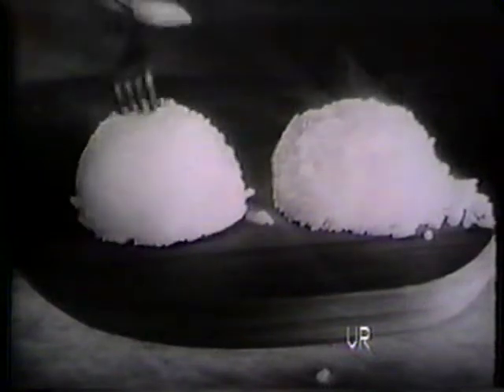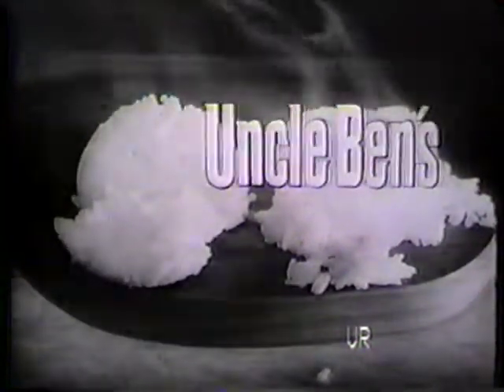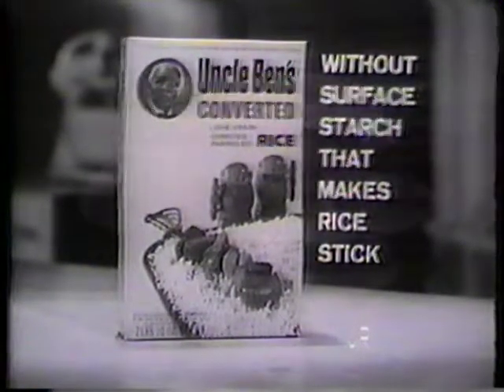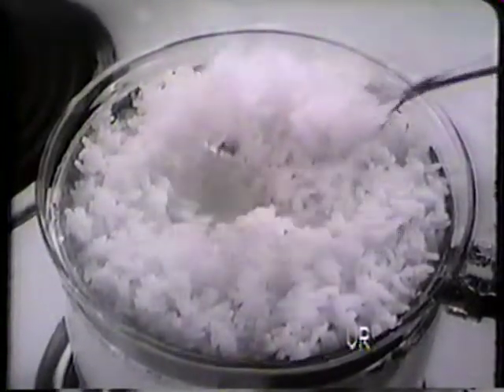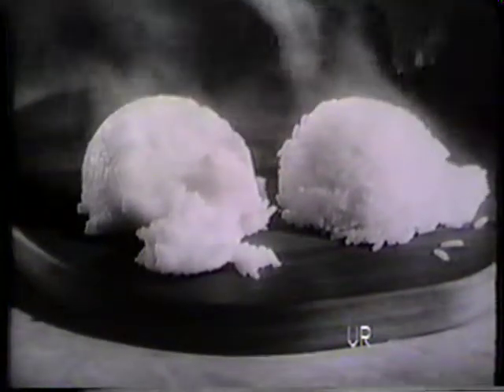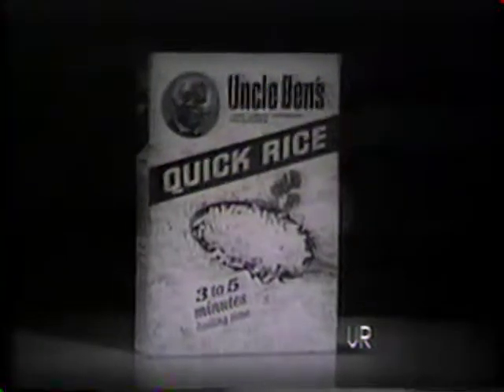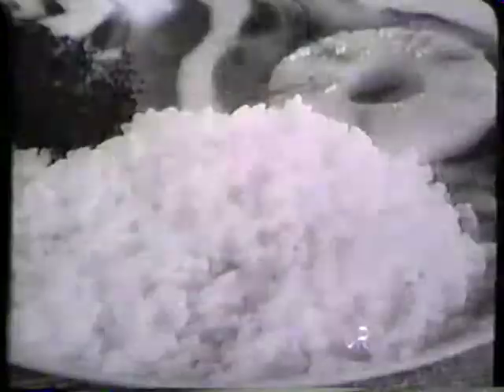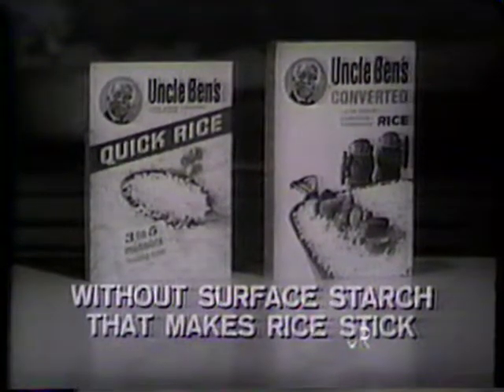Uncle Ben's Converted Rice Commercial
Sorry this cuts off at the end. I may be alone but I like the looks of the sticky rice better.